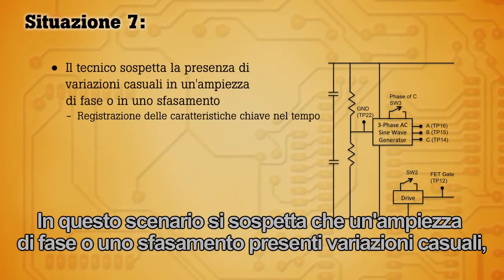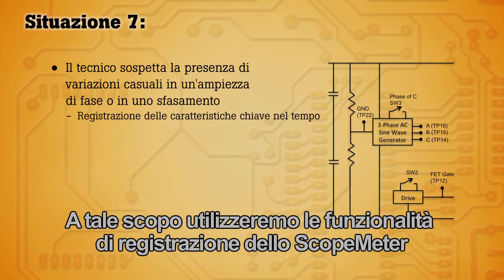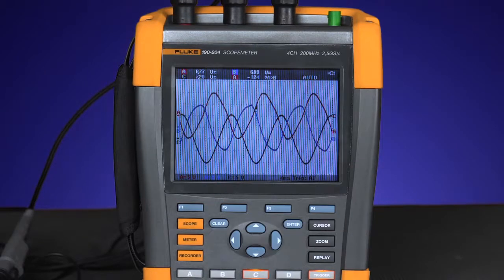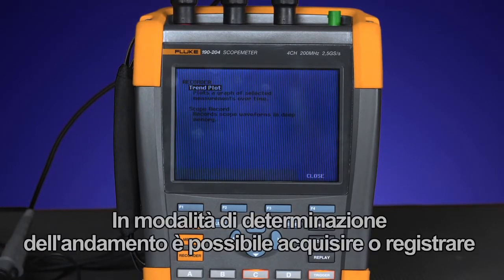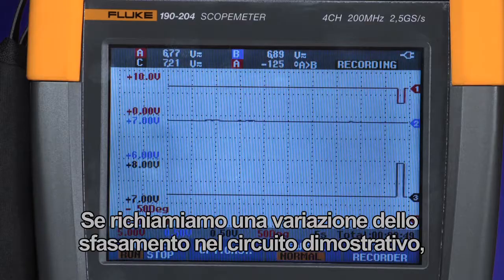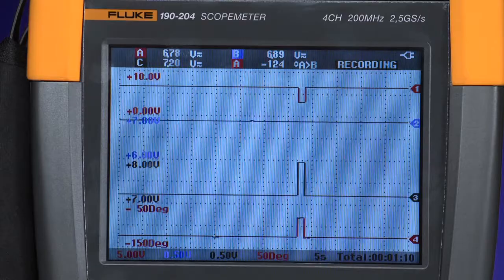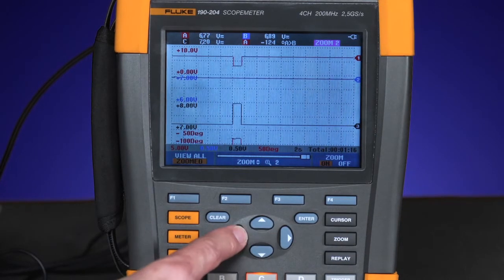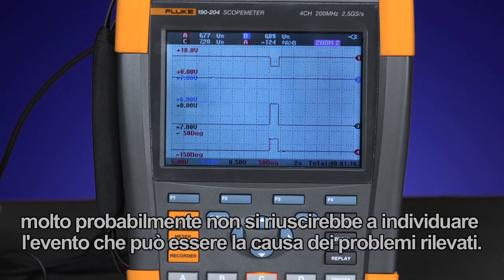Acquisizione di eventi casuali